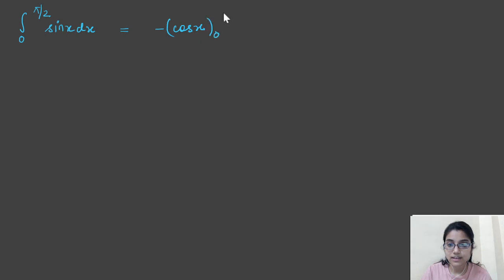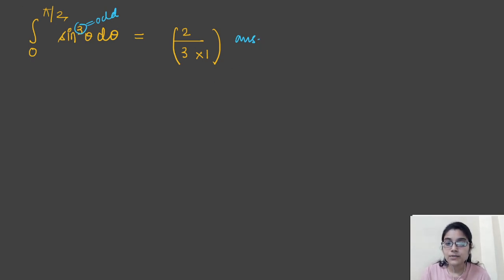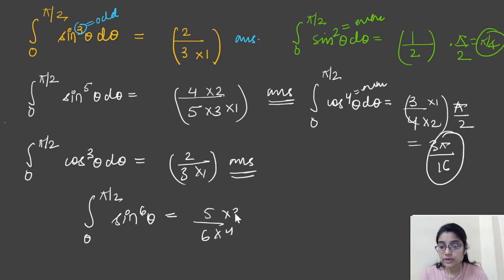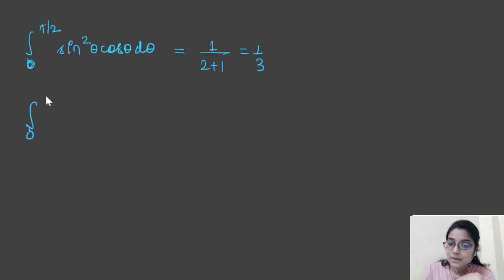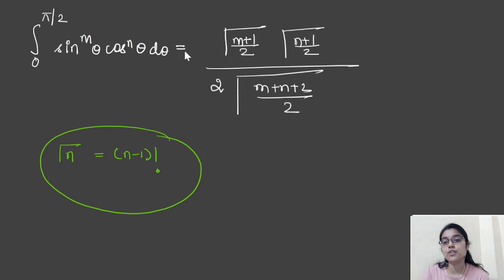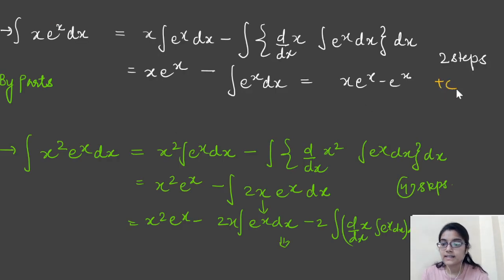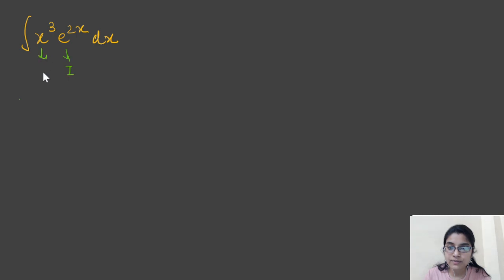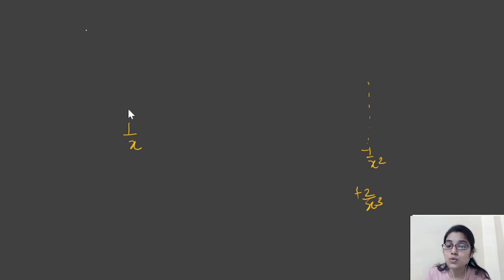चुटकियों में होगा Question Solve || 😎🤩Tricks on Integral Calculus || IIT JAM || GATE || CSIR NET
About:--TRICKS II INTEGRAL CALCULUS II

In this session, Alka Singh Chauhan will discuss tricks on integral calculus for IIT_JAM